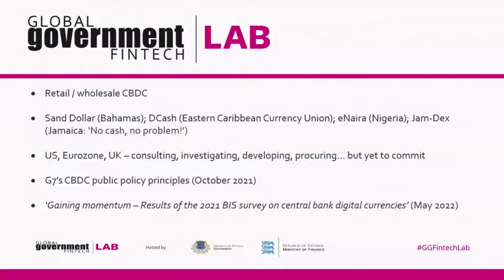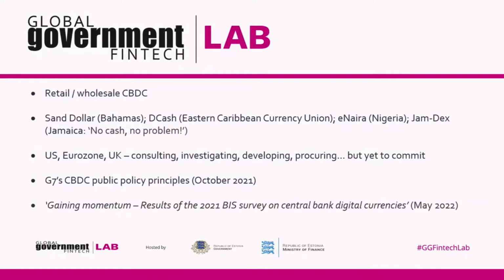How could central bank digital currencies CDBCs help deliver public good